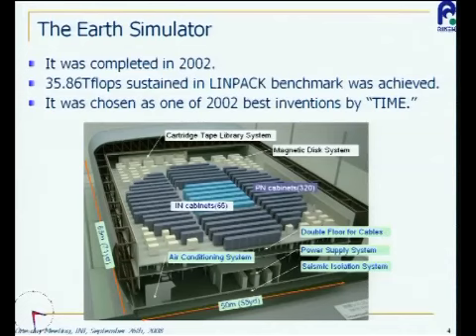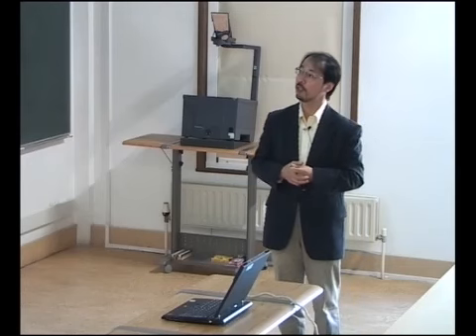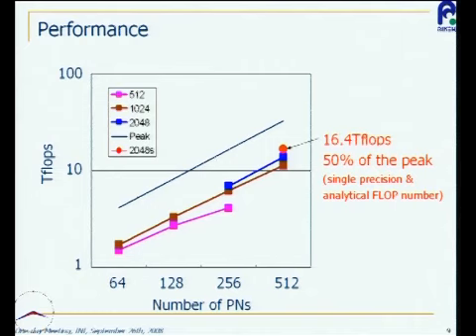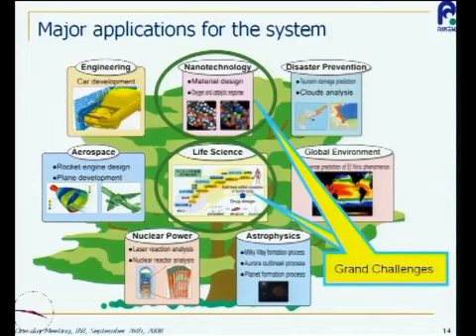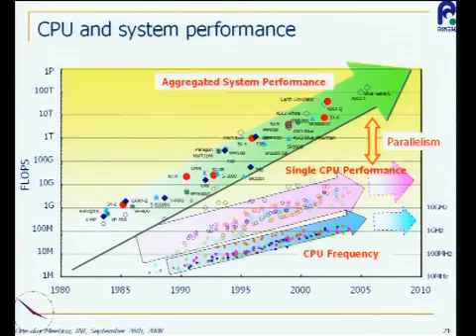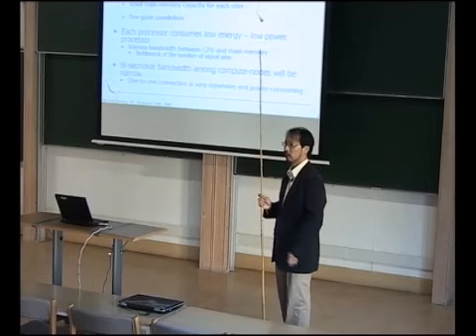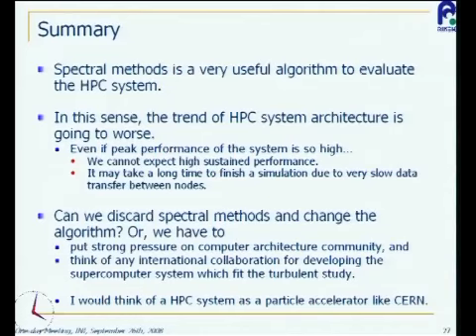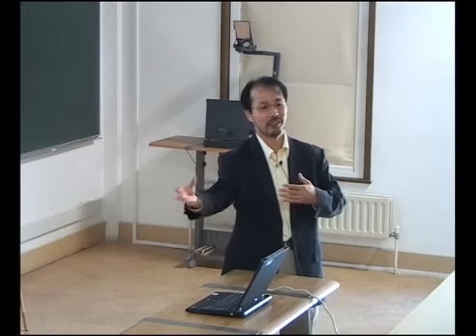Dr. Mitsuo Yokokawa | A role of spectral turbulence simulations in developing HPC systems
Title: A role of spectral turbulence simulations in developing HPC systems
Speaker: Dr Mitsuo Yokokawa (Kobe University)
Date: 26th Sep 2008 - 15:20 to 16:05

🗓️ Event: (HRTW05) Prospects of high performance computing in turbulence research